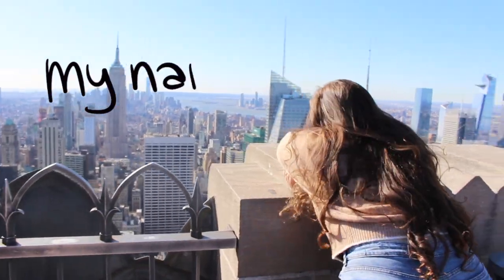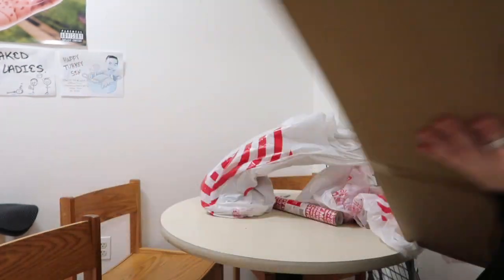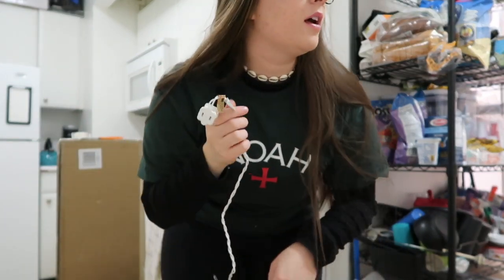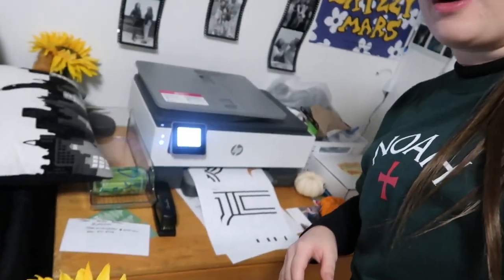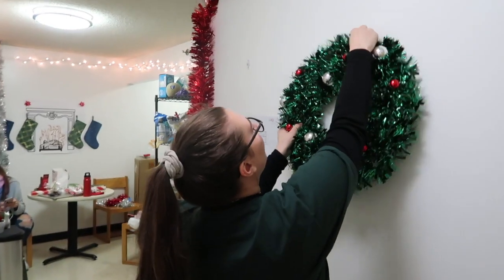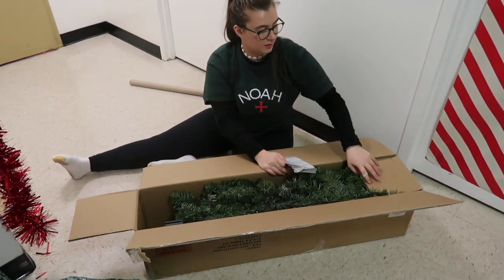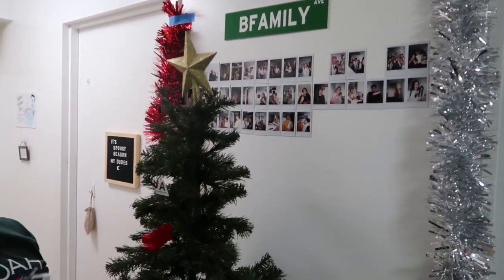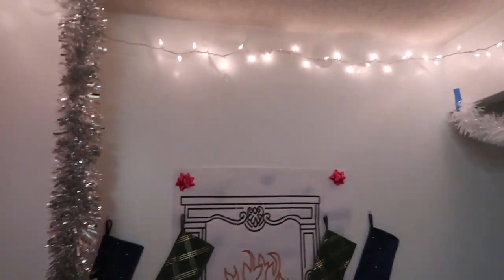DECORATING MY ROOM FOR CHRISTMAS | LAUR YOLO VLOGMAS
happy december 1st!! here is me and some pals decorating my college dorm room at marymount for christmas!!

HAPPY HOLIDAYS! STAY HAPPY! :)))))))))))

quizlet: lauryolo13 (i dont know about you but i make some mean study sets)

FAQ!
where are you from? new york baby
how old are you? 18
what grade are you in? college freshman
what college do you attend? marymount manhattan college
what are you majoring in? i am double majoring in musical theatre and public relations & strategic communications. i am also minoring in business management

BRANDS I LOVE TO WORK WITH:
curology to get your first bottle free
function of beauty: LAURYOLO.functionofbeauty.com to get $5 off your first custom formula